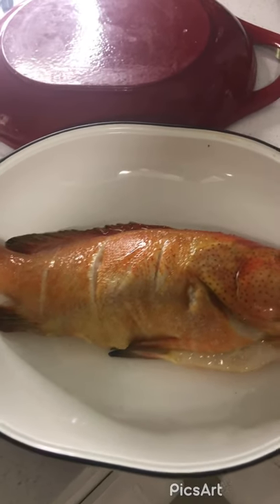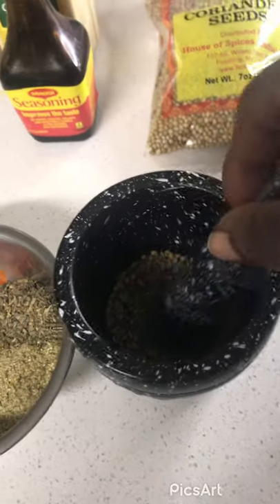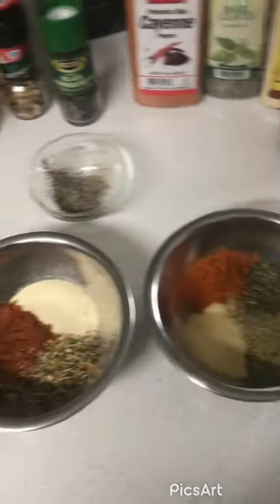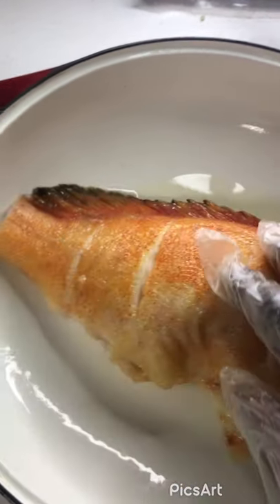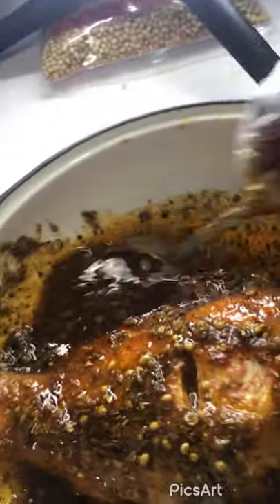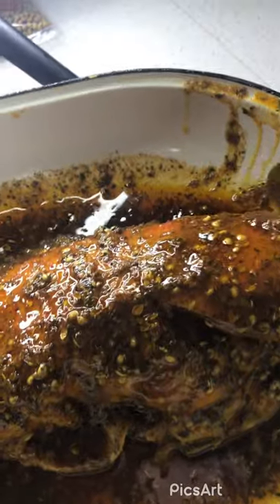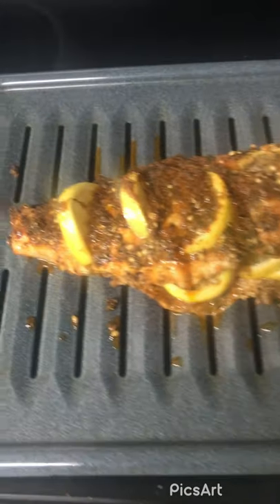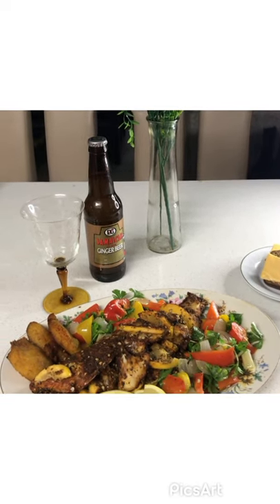Oven Grilled Strawberry Snapper